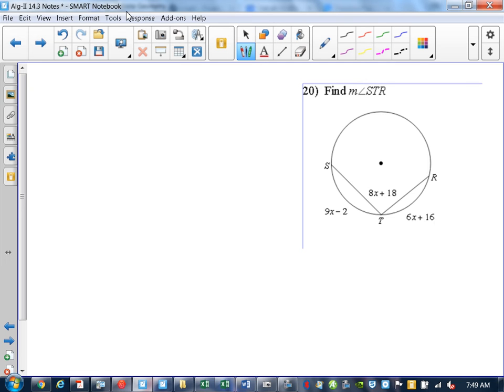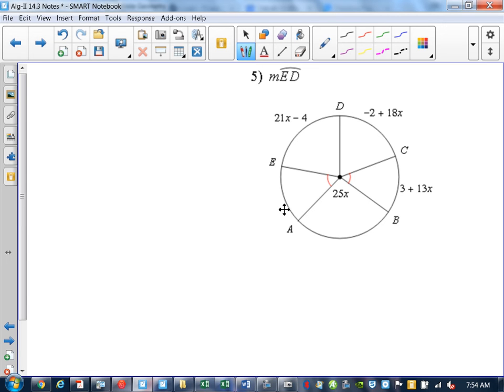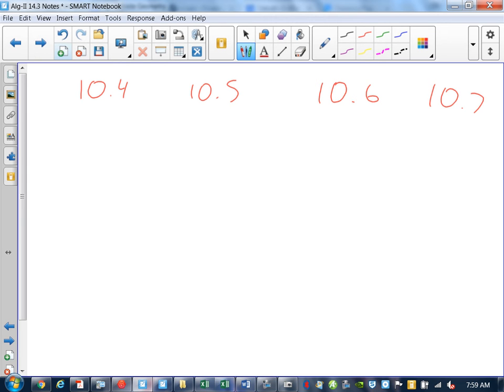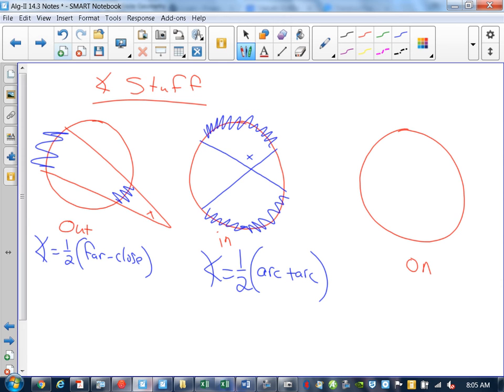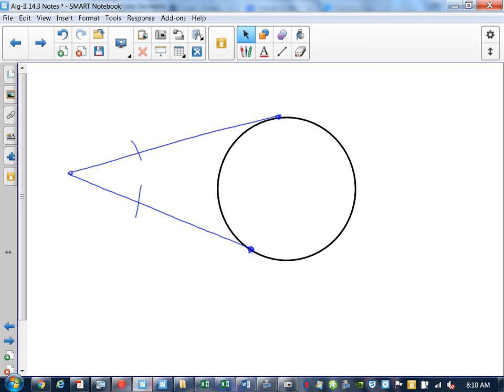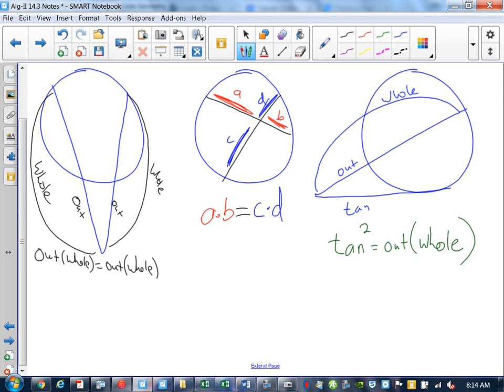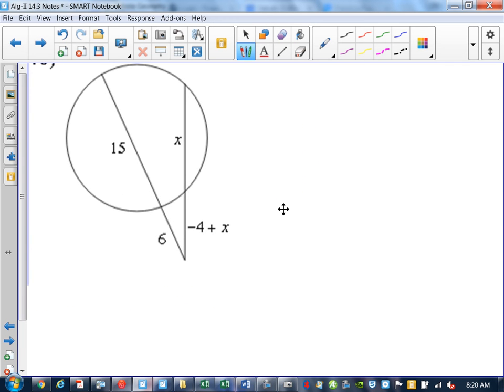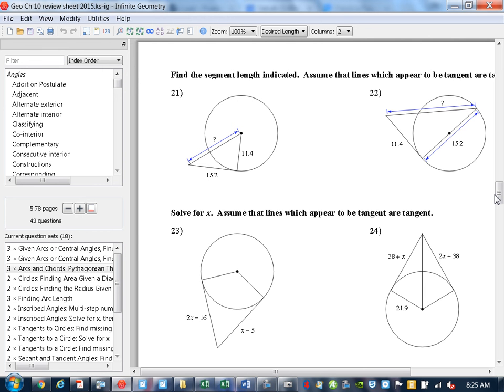April20 review ch 10 day 2 p1